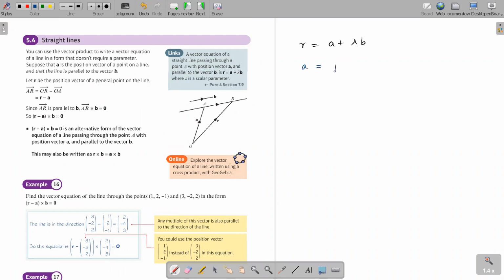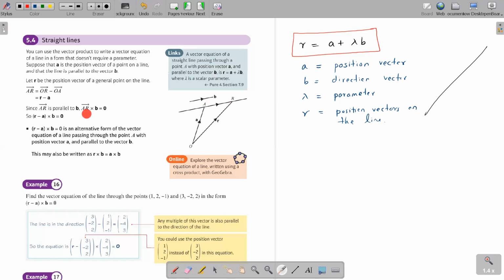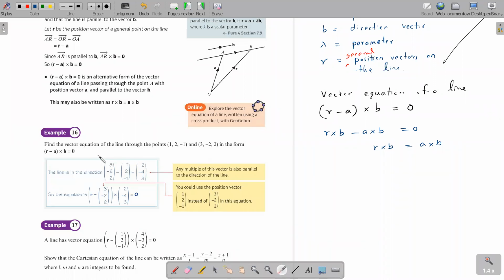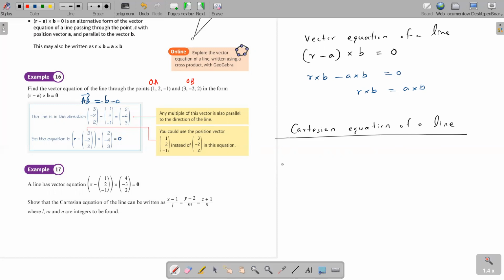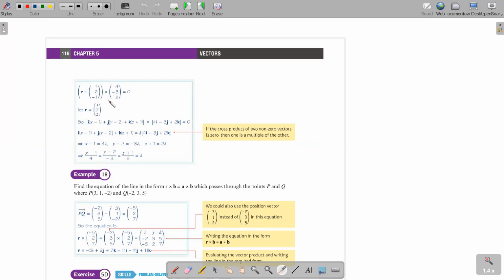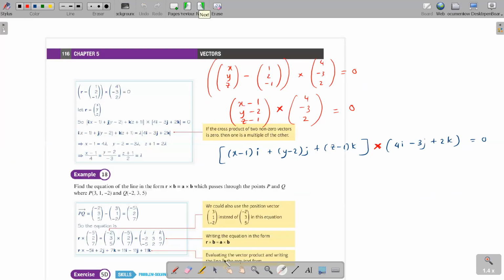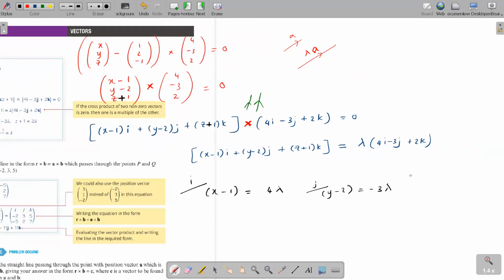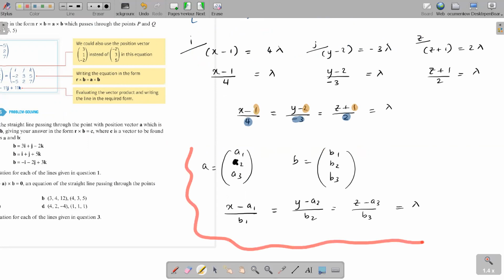F3 Vectors Theory Revision video 03 Using the cross product to get the vector equation of a line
This is the third video in a series of a fast reviews of F3 vectors. The vector product is used to create a vector equation that does not require the usage of a parameter. The next section demonstrates how to write a vector line's cartesian equation.